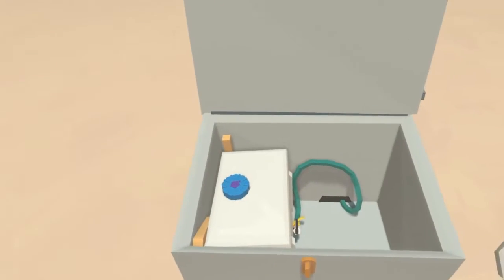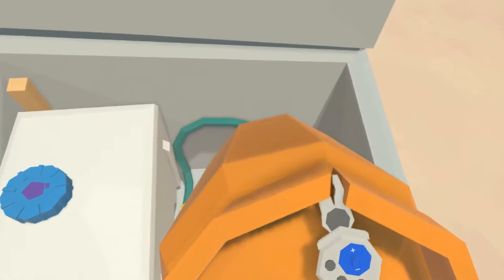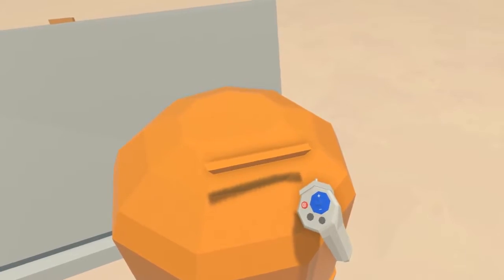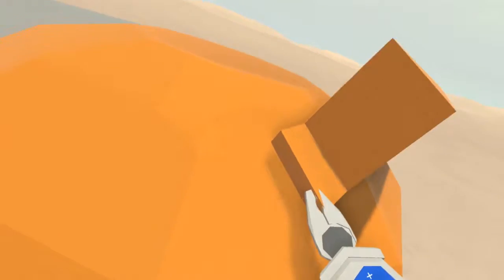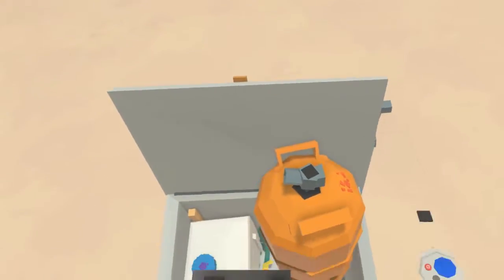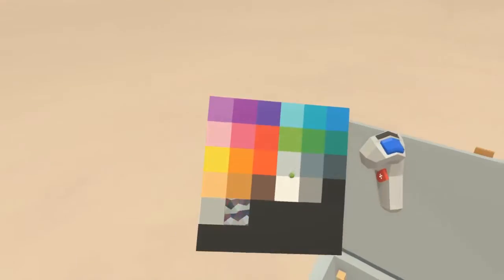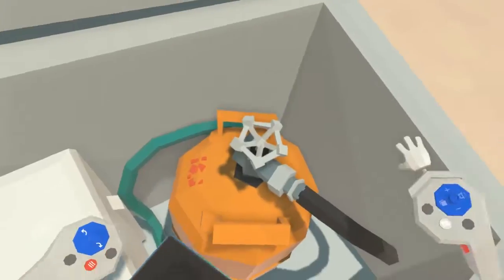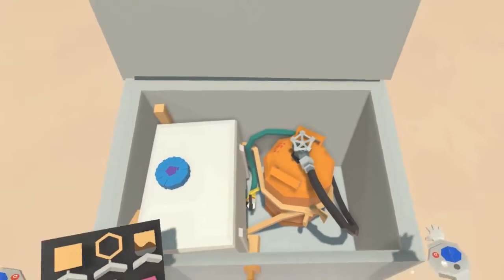APOTU | plumbing pt04: gastank (Blocks)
And finishing up with a neat bomb of a gastank.